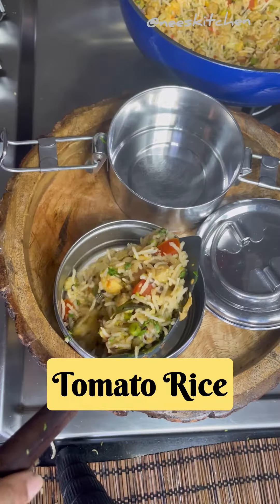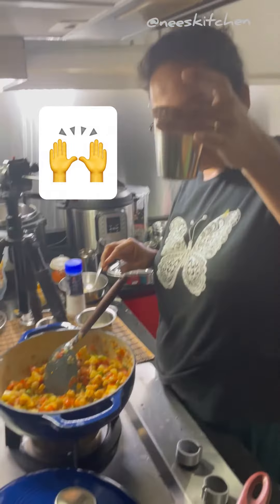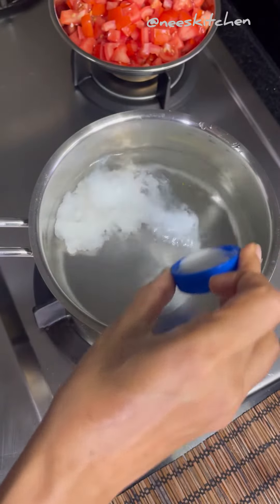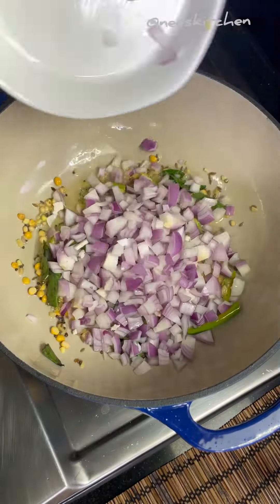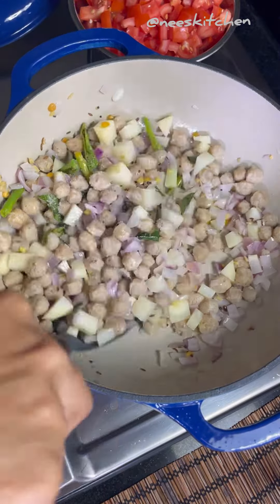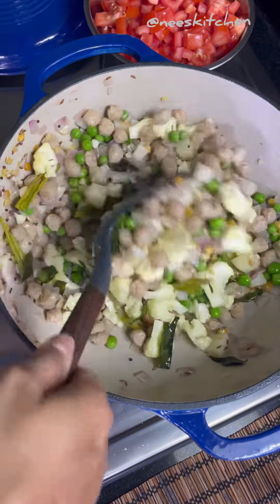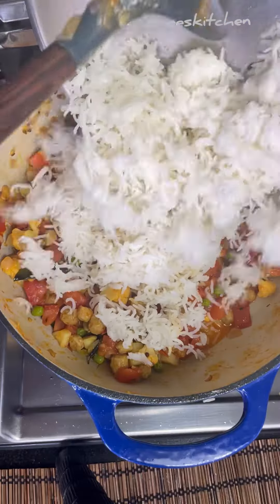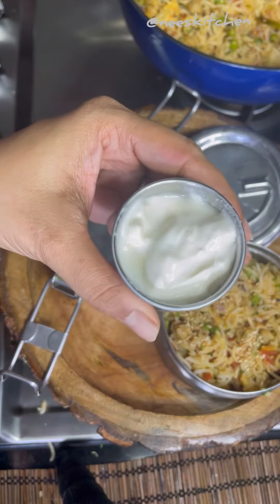Lunch box : Tomato Rice with Protein & Fibre